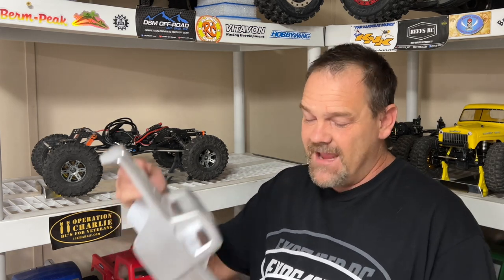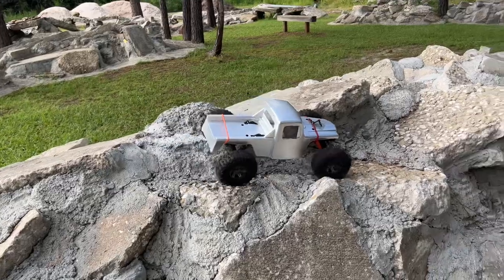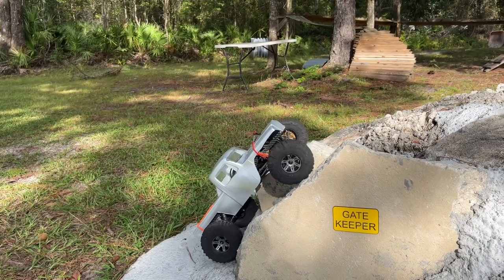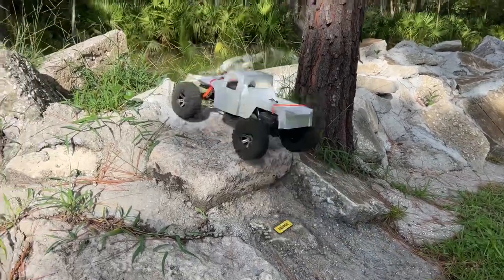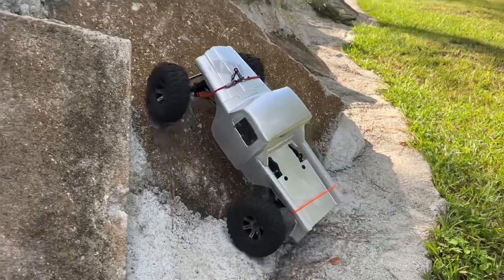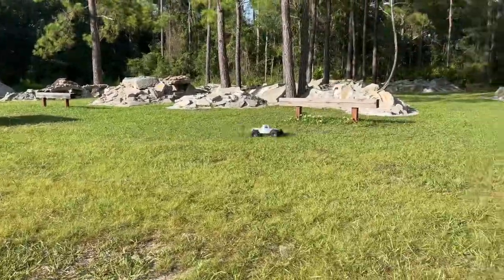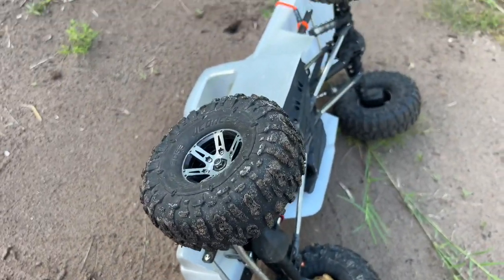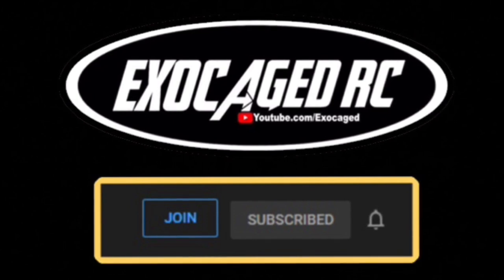Punks Custom Stage Dive Comp Chassis First Drive INSANE!!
This thing runs great! Looking forward to more runs and mods with it. Links are below